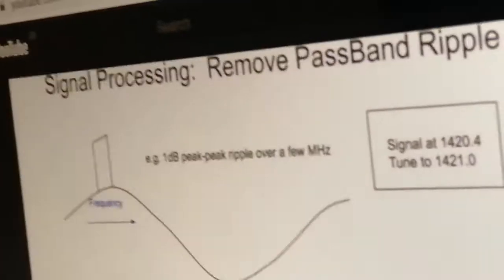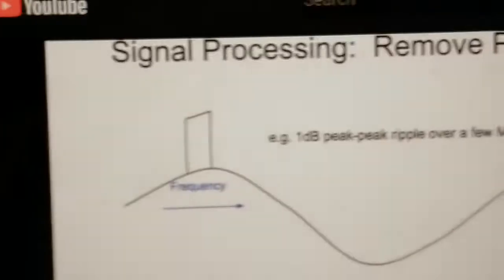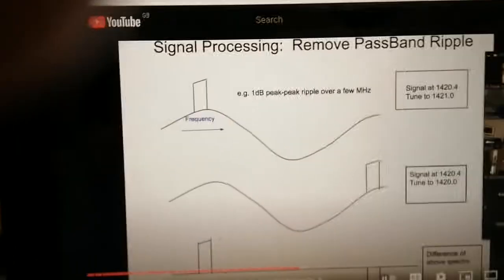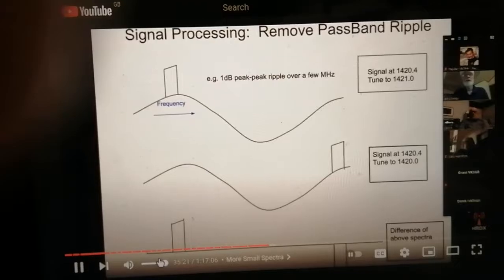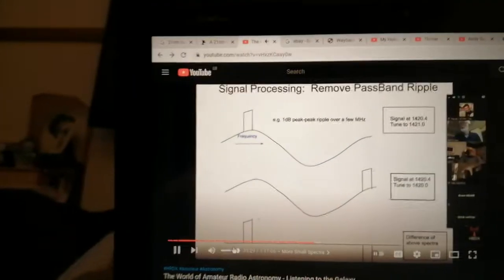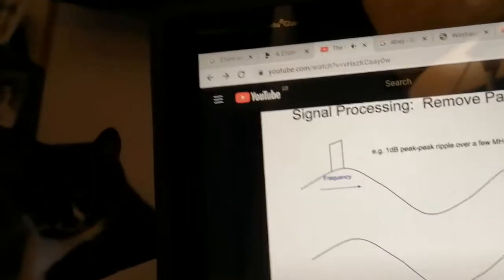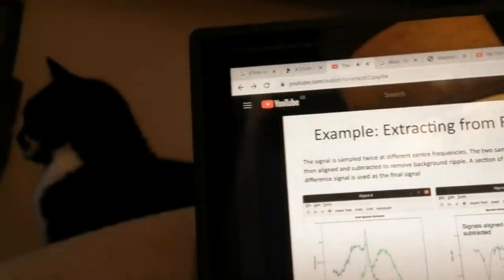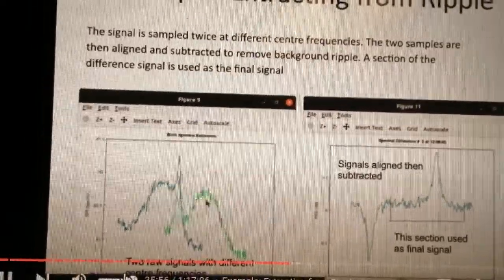Bear radio astronomy